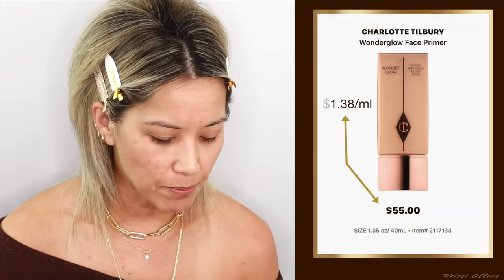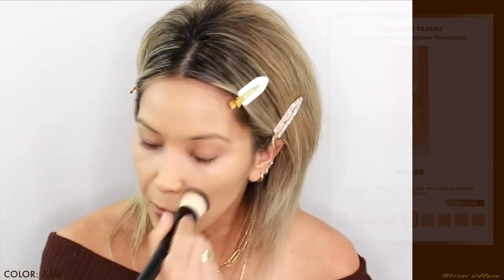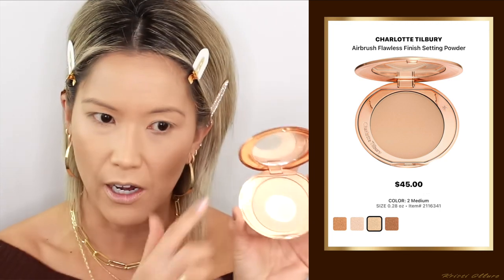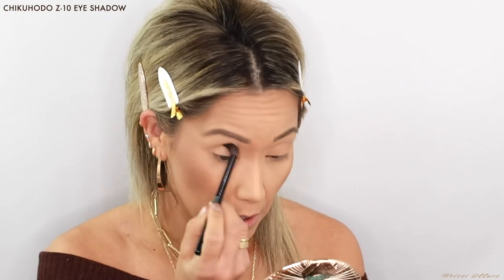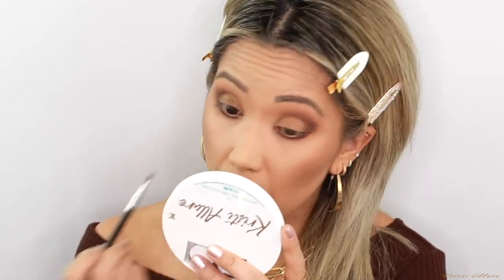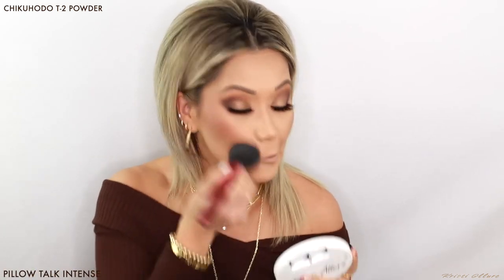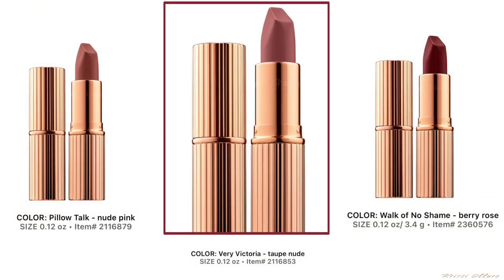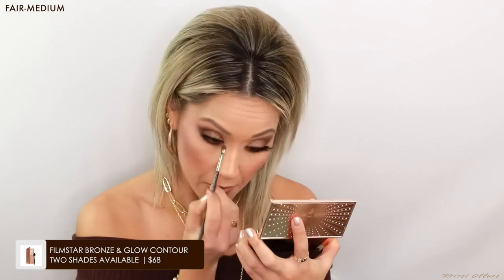FULL FACE USING ONLY CHARLOTTE TILBURY | AIRBRUSH FLAWLESS MAKEUP LOOK | PLUS A FREE GIVEAWAY!!!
Full face of just Charlotte Tilbury today!  I will be doing a GIVEAWAY so don’t miss the contest rules!

0:00 Intro
2:20 Wonderglow Primer
3:40 Magic Vanish Color Correcter
4:46 Magic Away Concealer
6:40 Airbrush Foundation
8:50 Hollywood Flawless Filter
9:55 Contour Wand/Concealer
13:32 Airbrush Flawless Powder
15:00 Airbrush Bronzer Medium
16:43 GIVEAWAY Contest
17:35 Eyeshadow Palettes
27:29 Cheek to Chic Blush
31:16 Superstar Glow Highlighter
34:11 Lipstick and Lipliners
36:20 Pillow Talk Lip Gloss
37:08 Final Thoughts
40:27 Filmstar Bronze & Glow

CONTEST RULES:
3) FOLLOW @KRISTIALLURE ON IG
4) FOLLOW @STANSOUTBEAUTY ON IG
6) LIKE IG POST, COMMENT & TAG 3 FRIENDS

SKIN TYPE:
• 42 years old
• Sensitive Skin/Prone to Breakouts

CHARLOTTE TILBURY SEPHORA
CHARLOTTE TILBURY BEAUTYLISH
CHARLOTTE TILBURY NORDSTROM
CHARLOTTE TILBURY.COM

MAGIC CREAM

MAGIC VANISH COLOR CORRECTOR IN MEDIUM

AIRBRUSH FLAWLESS LONGWEAR FOUNDATION 7.5

MAGIC AWAY CONCEALER IN 5 MED

HOLLYWOOD FLAWLESS FILTER 3 & 4

AIRBRUSH FLAWLESS FINISH SETTING POWDER FAIR & MED

AIRBRUSH FLAWLESS BRONZER MED & TAN

LEGENDARY BROWS IN LINDA

LIP CHEAT LIPLINER IN PILLOW TALK

MINI ICONIC MATTE REVOLTUION LIPSTICK TRIO

LIP LUSTRE LIP GLOSS IN PILLOW TALK

CHEEK TO CHIC BLUSH PILLOW TALK INTENSE

FILMSTAR BRONZE & GLOW CONTOUR SET

HIGHLIGHTER SUPERSTAR GLOW

PALETTE OF POPS LUXURY EYESHADOW in DAZZLING DIAMOND
LUXURY EYESHADOW in DESERT HAZE

DOSE OF COLORS SEAMLESS BEAUTY SPONGE
NYX CAN’T STOP WON’T STOP FOUNDATION BRUSH
SMASHBOX CREAM CHEEK BRUSH
SMASHBOX ANGLED POWDER BRUSH
CHIKUHODO Z SERIES Z-1 POWDER
SCOTT BARNES PRO SERIES #63 EYE WINGER BRUSH
CHIKUHODO Z-2 HIGHLIGHT BRUSH
SONIA G WORKER TWO
CHIKUHODO Z-10 EYE SHADOW
SONIA G CREASE TWO
SONIA G MINI BOOSTER
ZOEVA ROSE GOLDEN VOL.2 228 LUXE CREASE BRUSH
ANASTASIA BEVERLY HILLS BRUSH 3 LINER
CHIKUHODO TAKUMI SERIES T-2
WAYNE GOSS AIR-BRUSH
LINDA HALLBERG 306
Beauty Bay
Mr Big CHAIN NECKLACE
SMITH NECKALCE
Macy's Store link:
BROOK & YORK MAE CHOKER
BROOK & YORK MAREN CLASSIC RING
BROOK & YORK MAREN EXTRA THIN RING
A NEW DAY HOOP EARRINGS
GLAMCOR RIKI SUPER FINE MIRROR